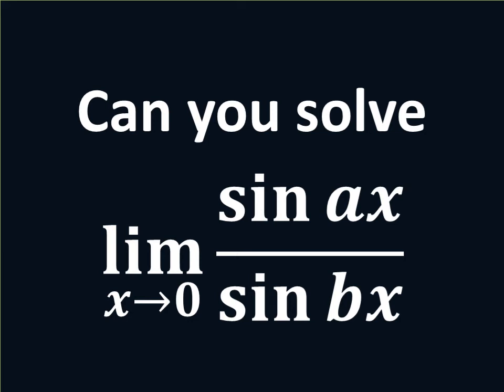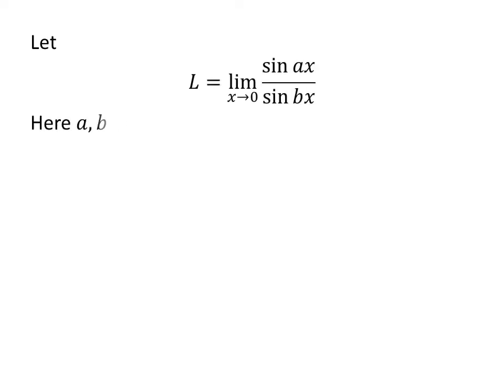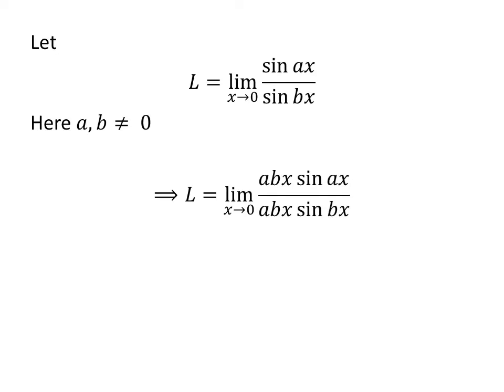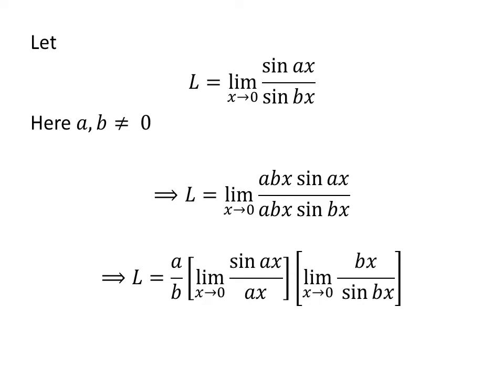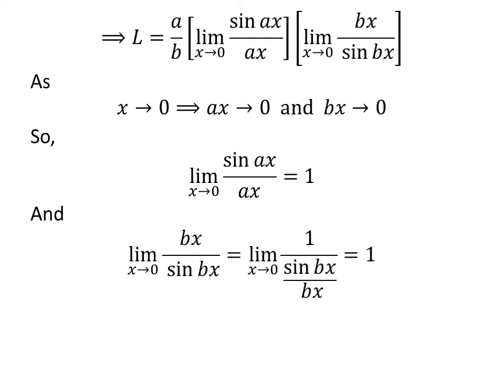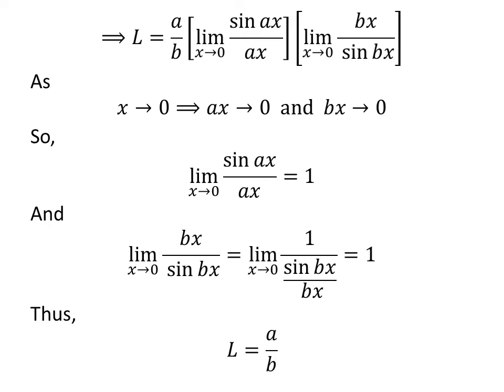Limit of (sin ax)/(sin bx) as x approaches 0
In this video, we will learn to find the limit of (sin ax)/(sin bx) as x approaches 0.

Other topics of this video:
Evaluate the limit as x approaches 0 of (sin ax)/(sin bx)
What is the limit of (sin ax)/(sin bx) as x approaches 0
How to find the limit of (sin ax)/(sin bx) as x approaches 0
Find limit of (sin ax)/(sin bx) as x approaches 0